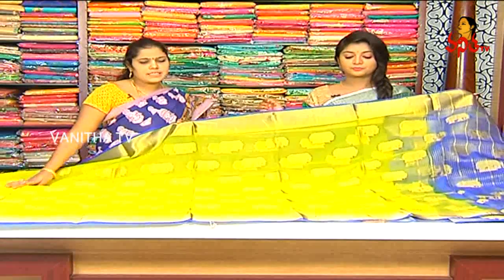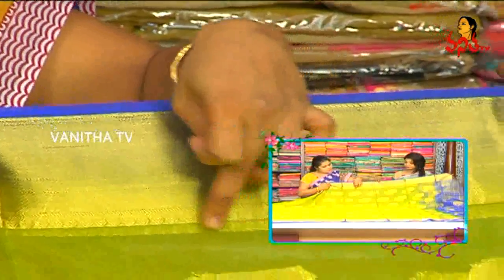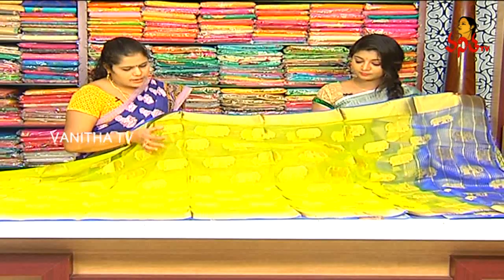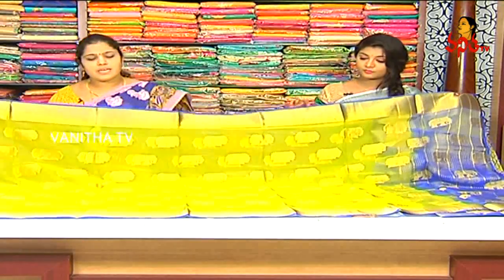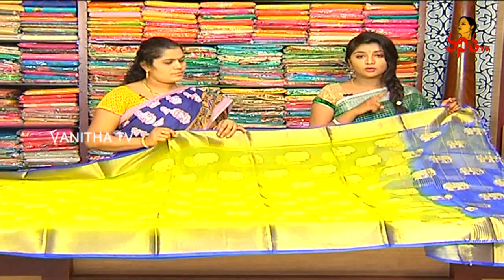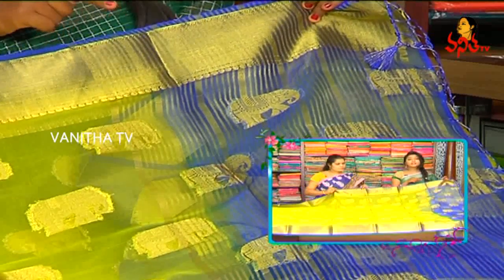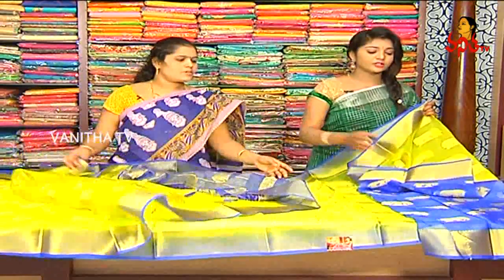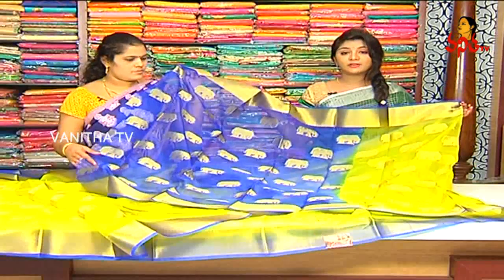Only 1450/- Lemon Yellow Color Designer Pattu Saree || New Arrivals || Vanitha TV